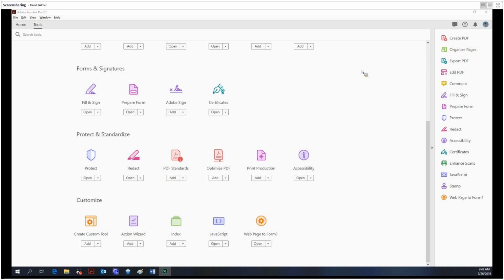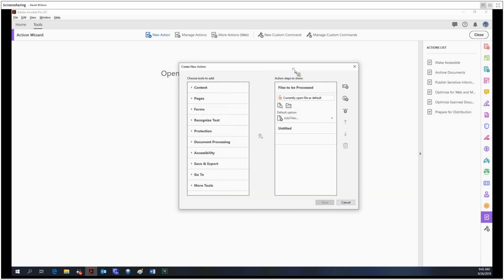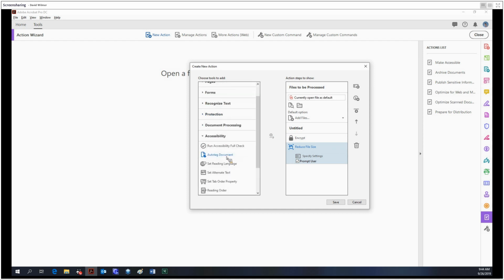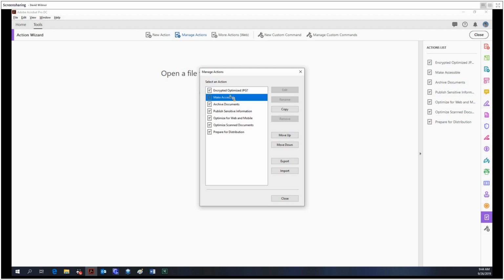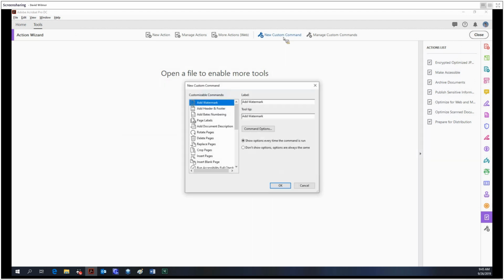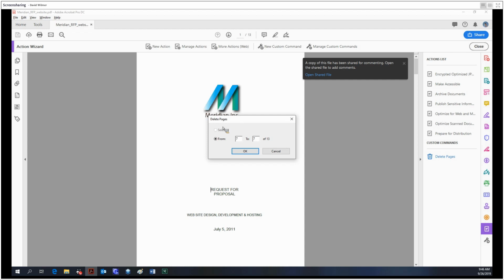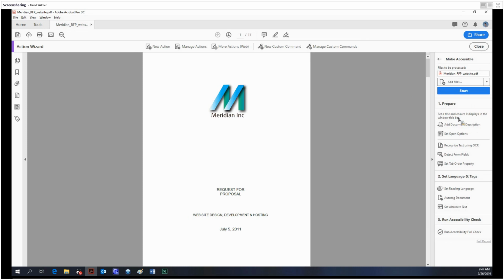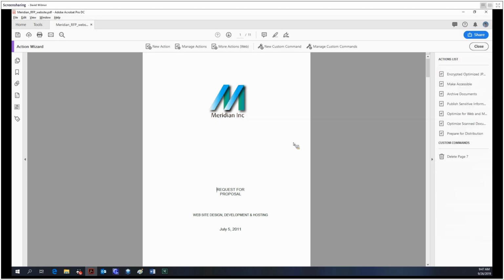Adobe Acrobat Pro DC Tutorial 32 - Action Wizard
Welcome back to my series covering all of the tools in Adobe Acrobat Pro DC! Today we are looking at the Action Wizard tool. We will look at the actions that Acrobat comes prepackaged with, instructions for how to make your own tool, as well as downloading user-made tools from the web!